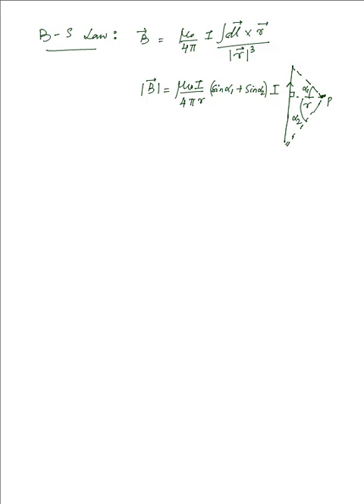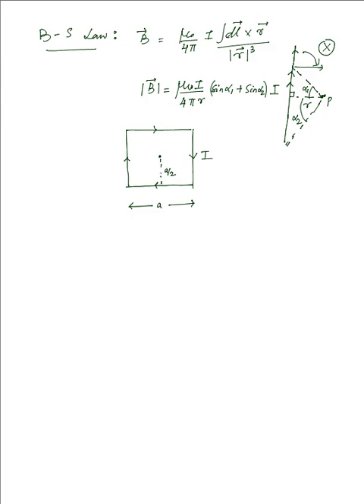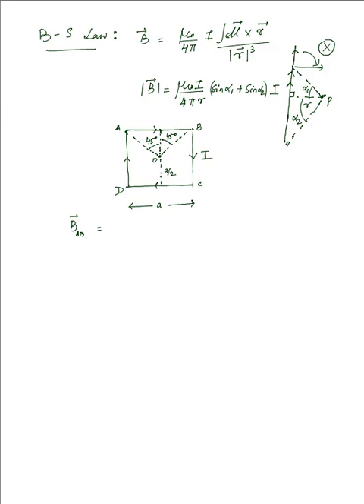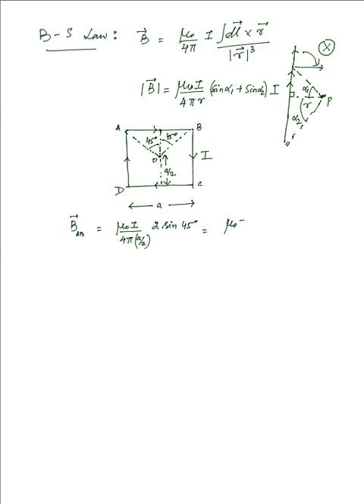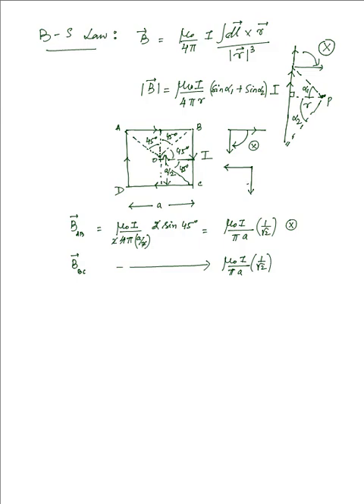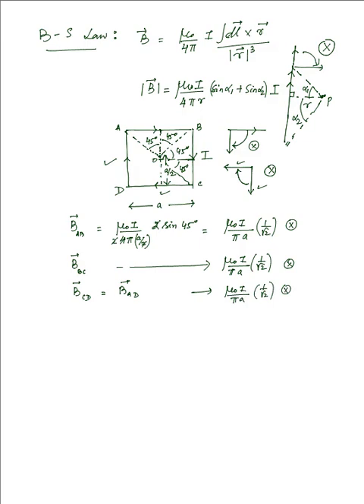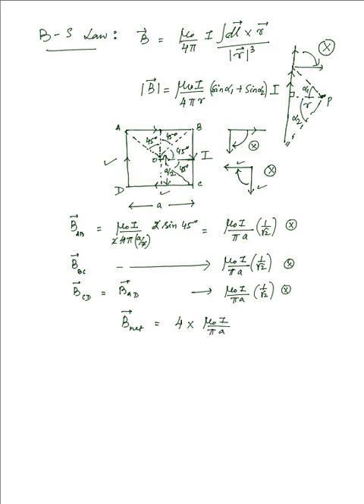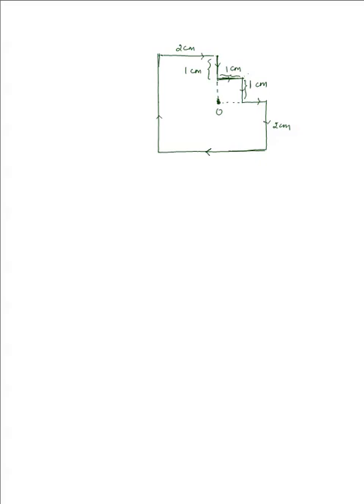NEET Corner - 1 (Magnetic Effect of Electric Current)